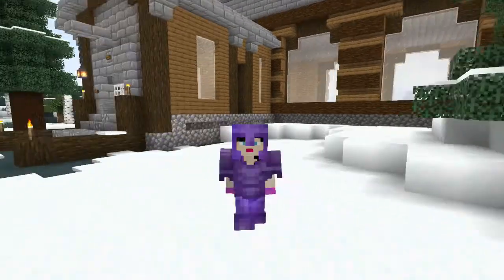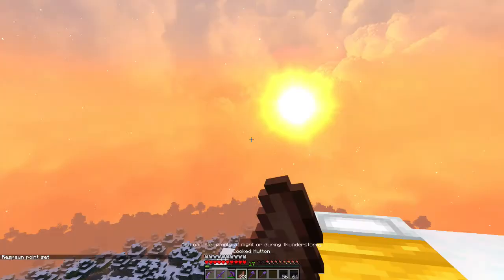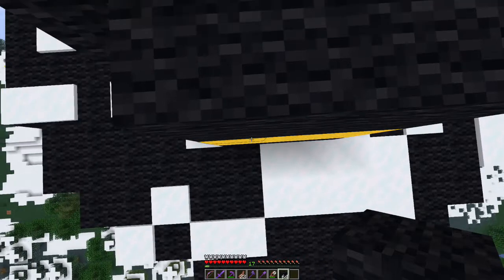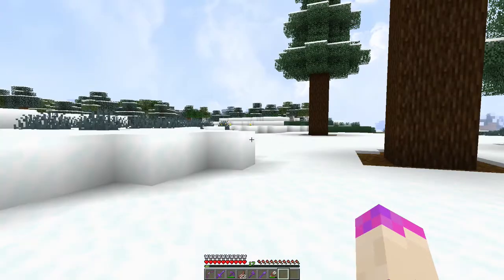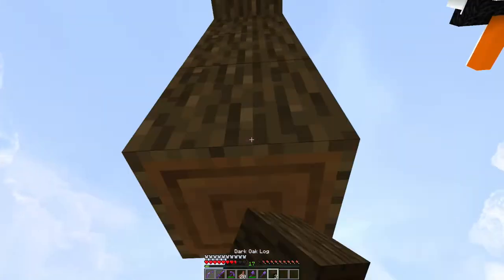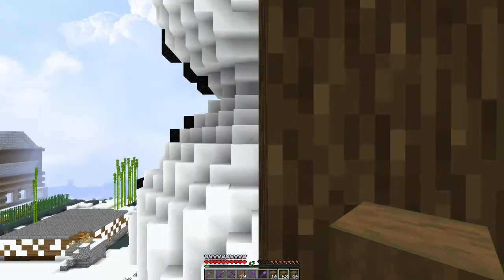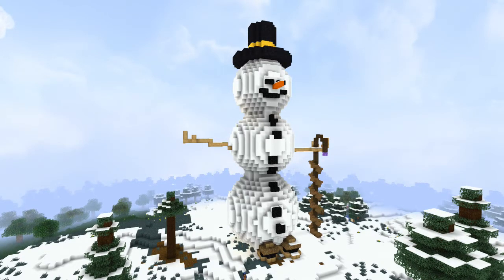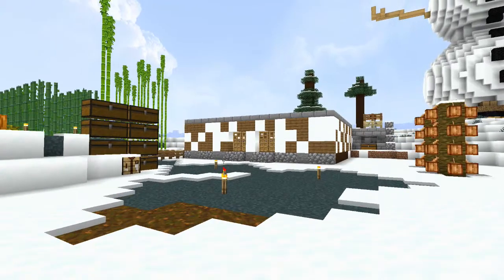Canes & Top Hats | MC4ANA - Episode 106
Today in Minecraft we finish up our snowman by adding a top hat and a cane to it. Even do a fly-by. Hope you enjoy the show.

MC4ANA began with Minecraft For Neurology a Let's Play series designed to help bring a smile to all those in the world that have neurological disorders. It turned into MC4N now as the years went by I created the hashtag MC4ANA to help raise awareness for Autism & Epilepsy. This was because I hid from everyone that I was on the Spectrum and had Asperger's Syndrome. Since December 2019 I began to regress in the spectrum nobody knows why.

I give to you this day a fresh reboot called Minecraft For Autism & Neurology Awareness. MC4ANA